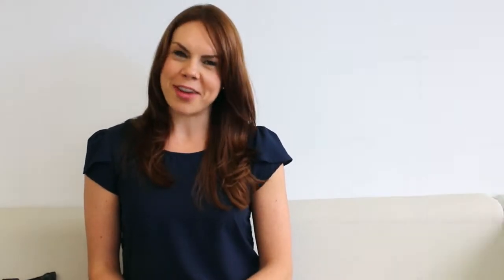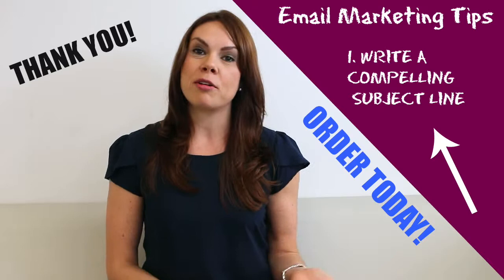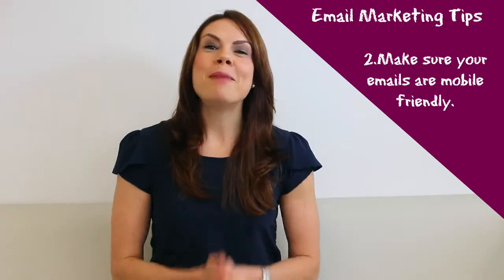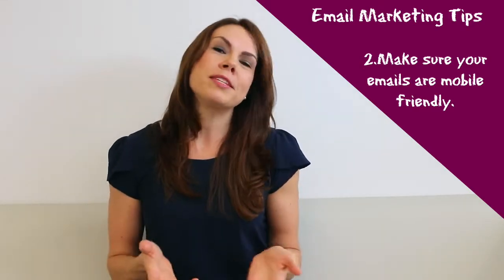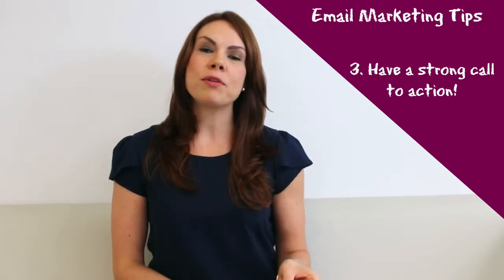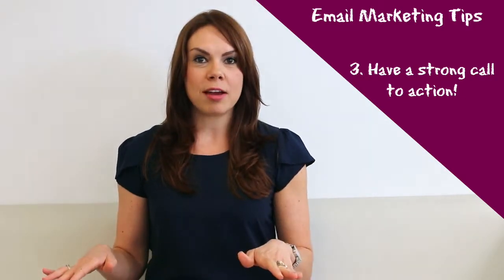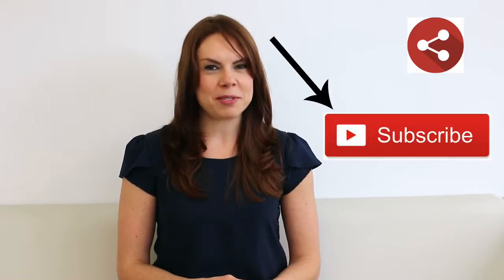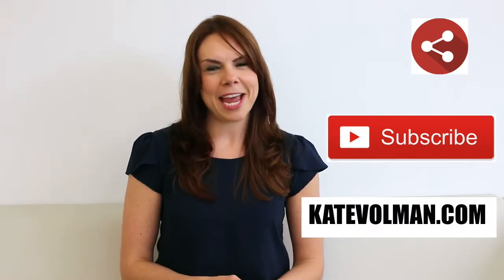3 Email Marketing Tips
This video is about 3 email marketing tips.

Kate Volman is Host, Producer, Marketing Strategist. Helps companies get Business Famous by creating helpful content for their customers and prospects.